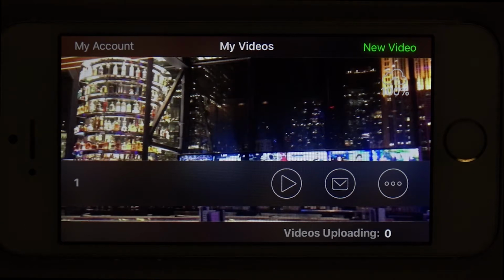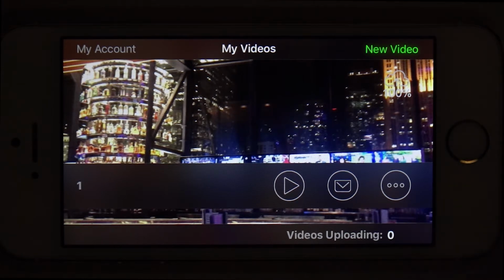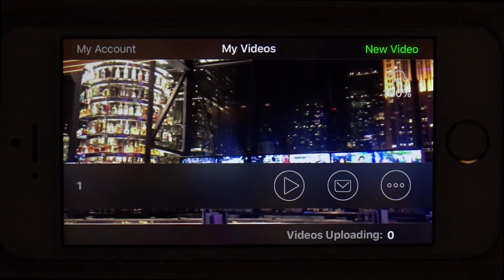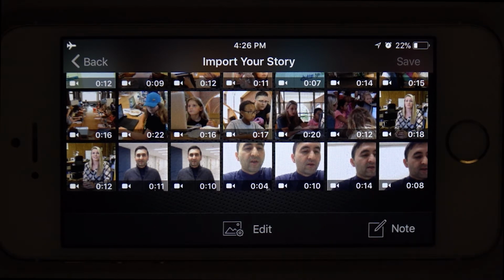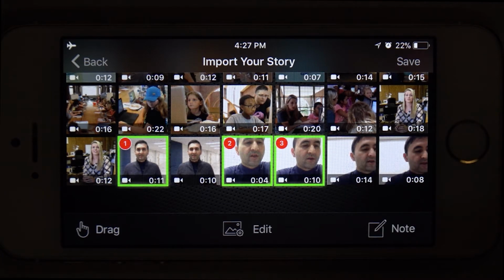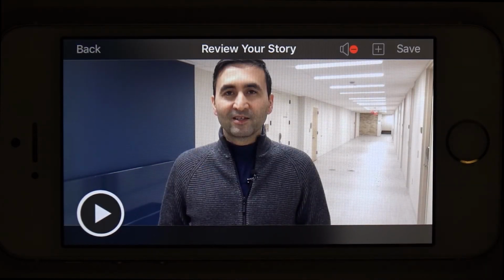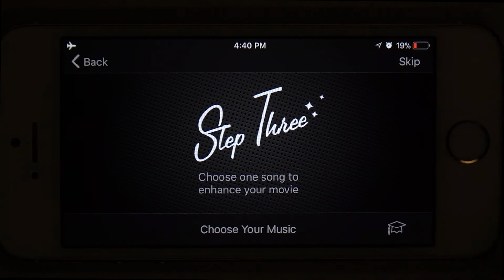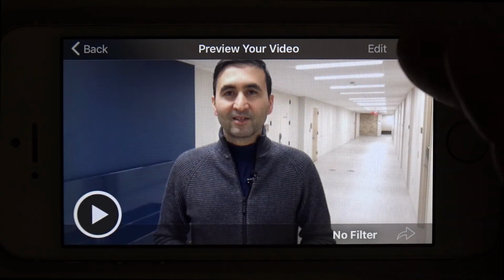How to Edit Video Videolicious App